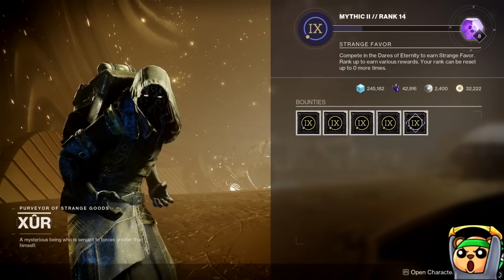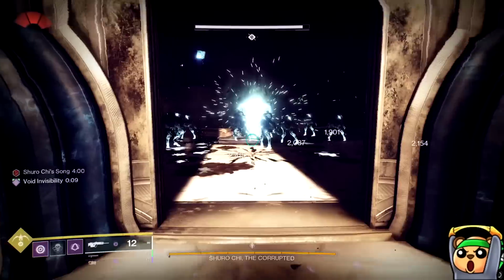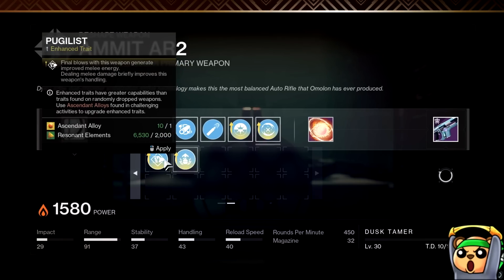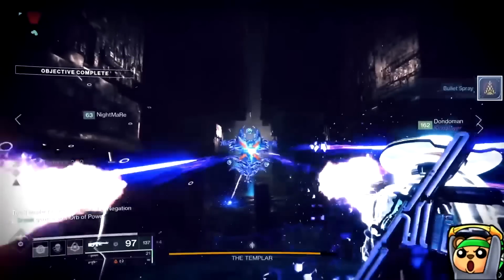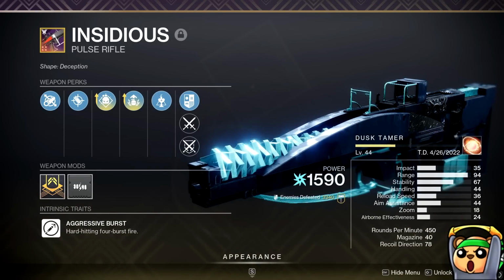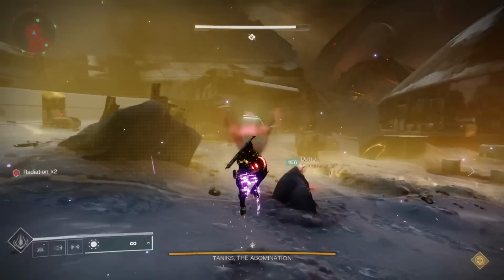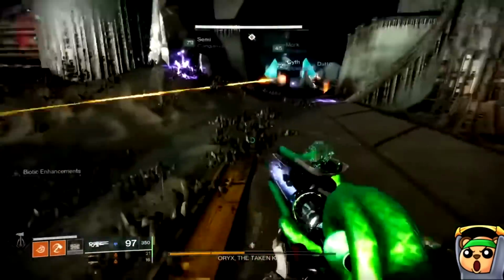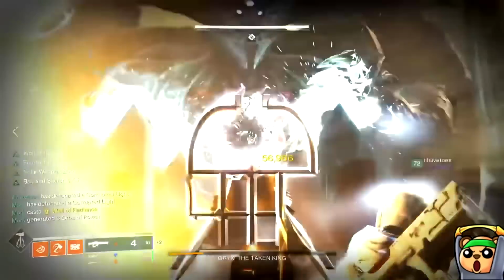MUST HAVE Deepsight Crafted Weapons before Lightfall (Season of the Seraph Destiny 2)